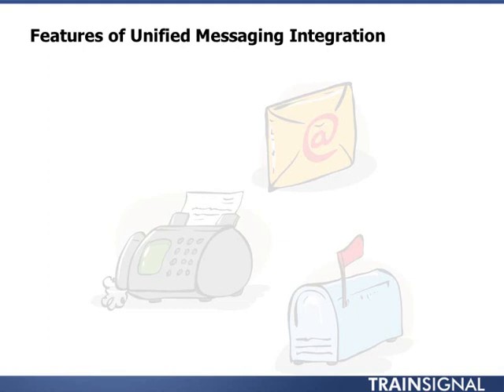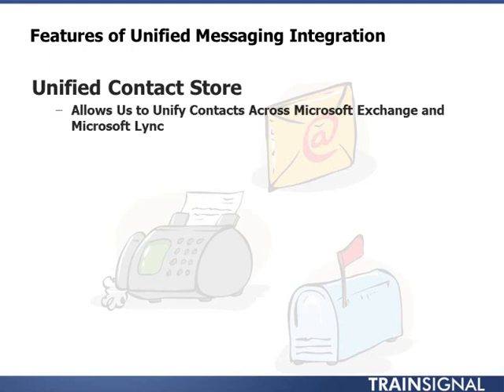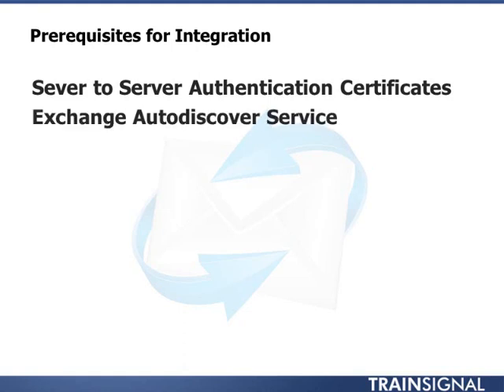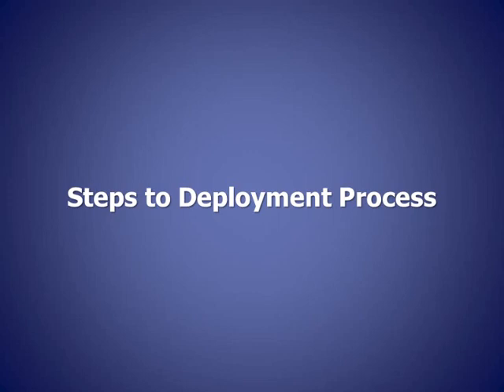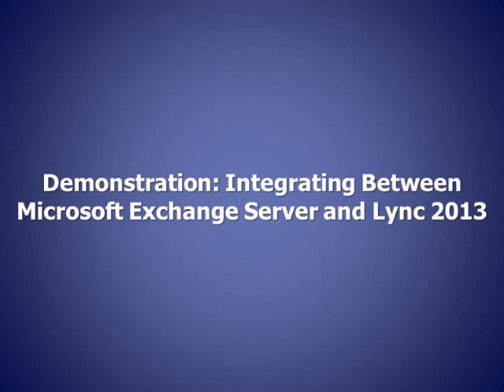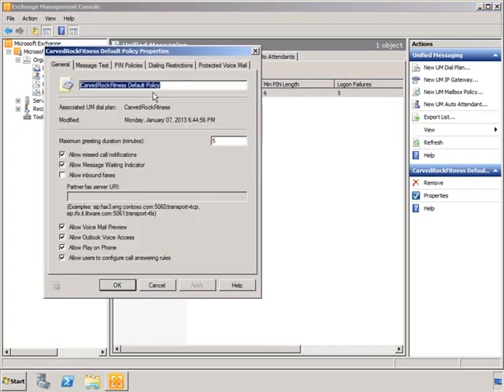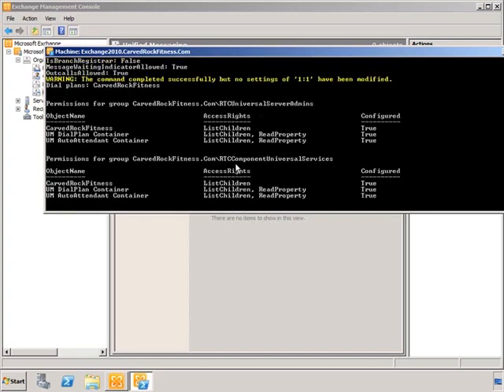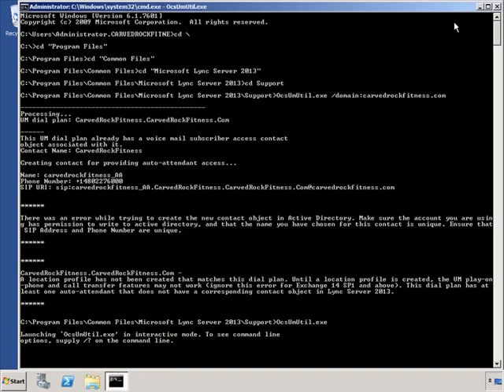MS LYNC 2013 Lesson 13 Exchange Unified Messaging Integration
Exchange Unified Messaging Integration